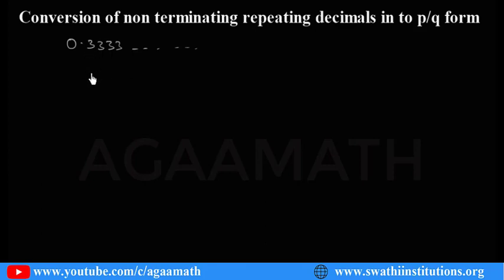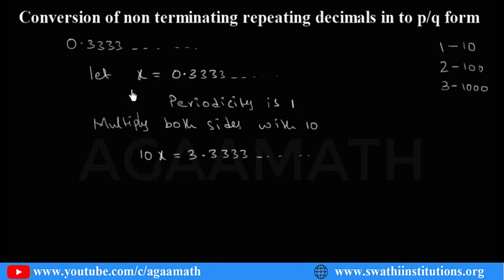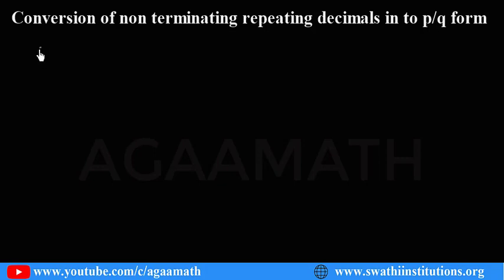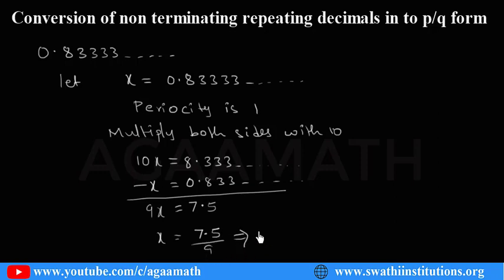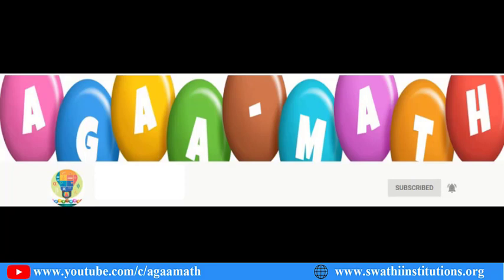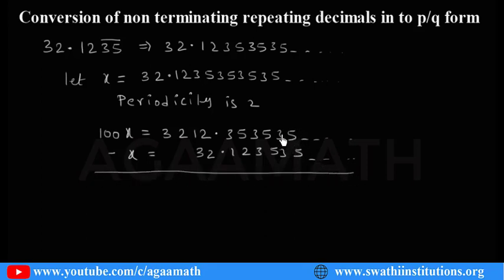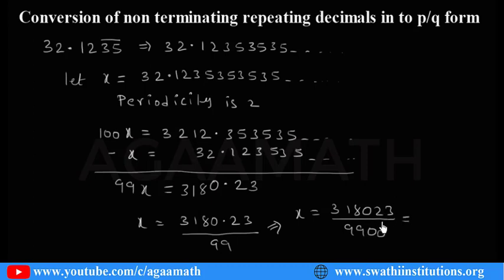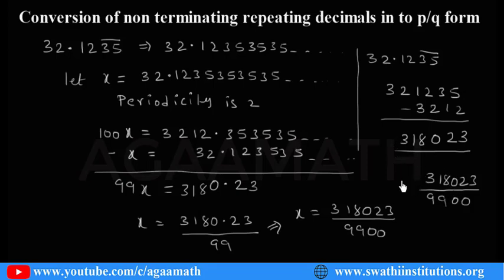Convert Non terminating repeating into p/q form